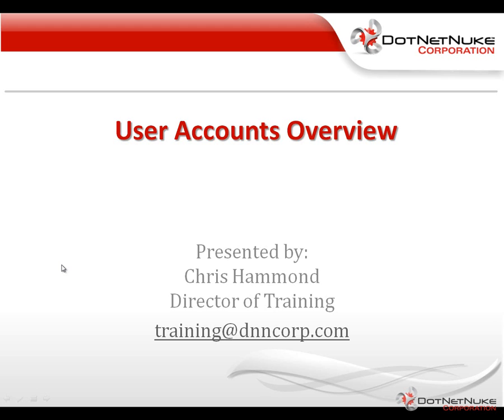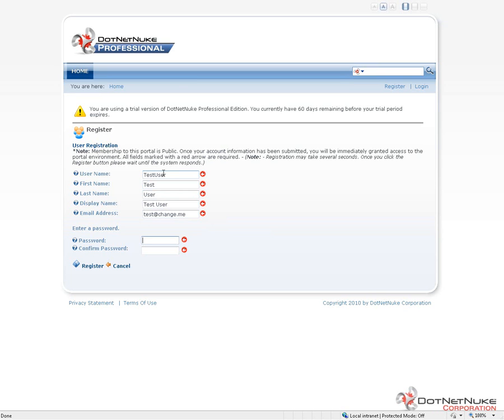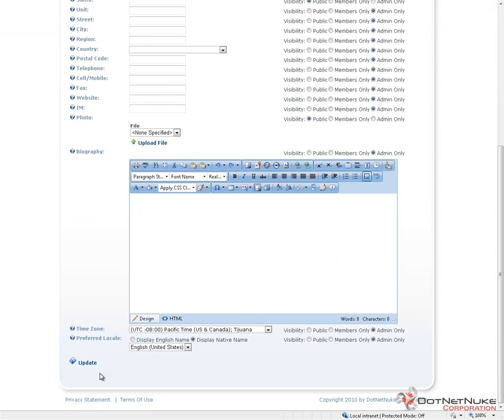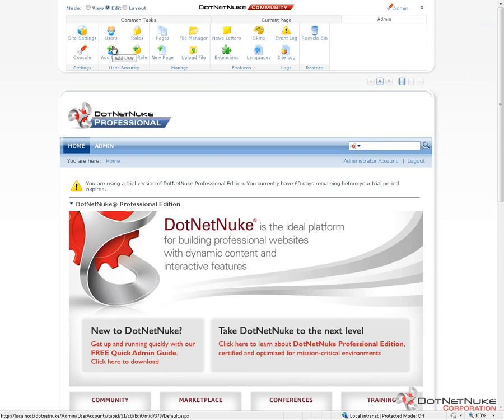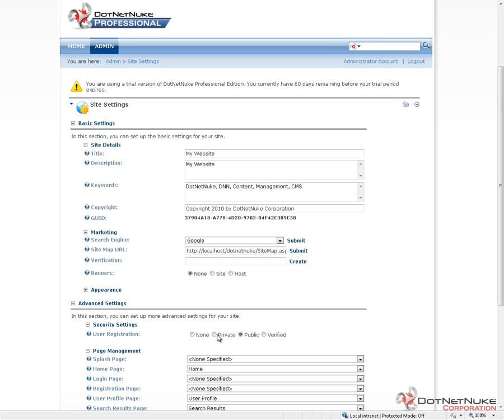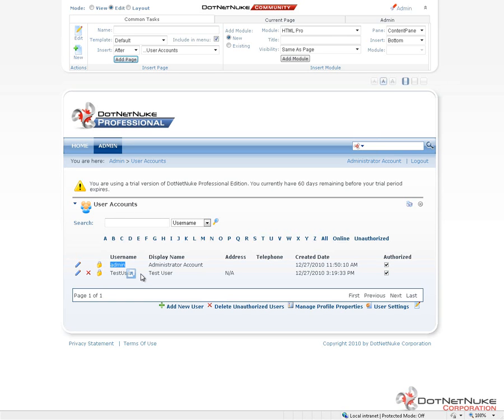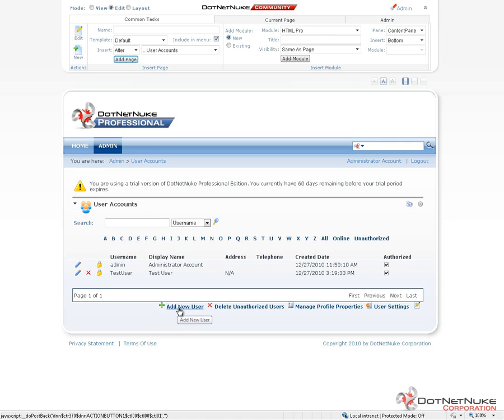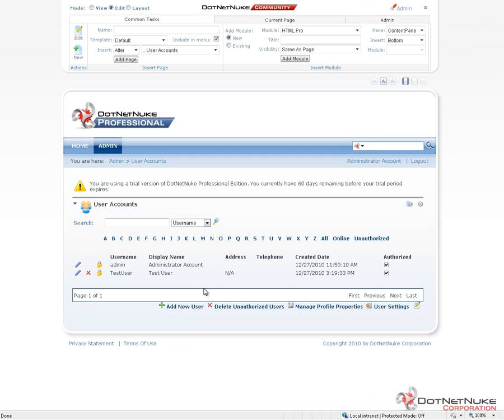DotNetNuke User Accounts Overview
In this video Chris Hammond provides you a brief introduction to some of the user account features that DotNetNuke provides.
Category: Administration
Author: Chris Hammond